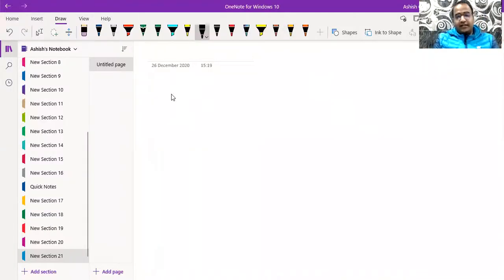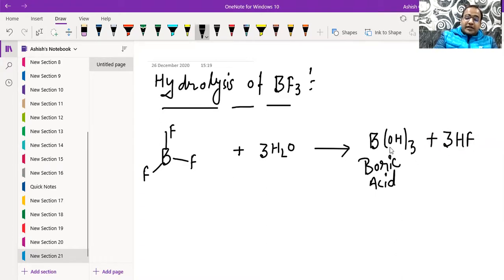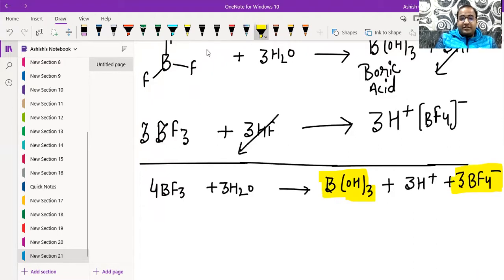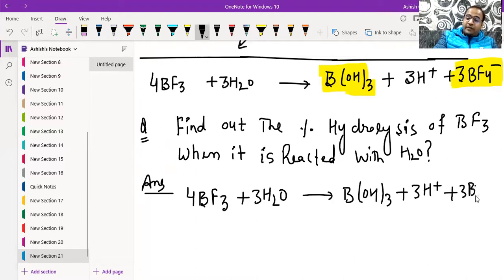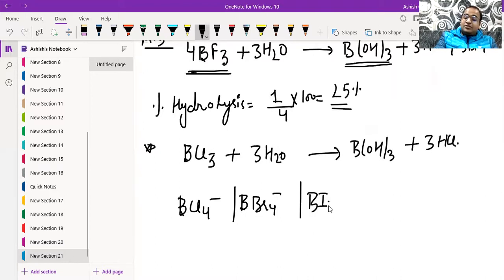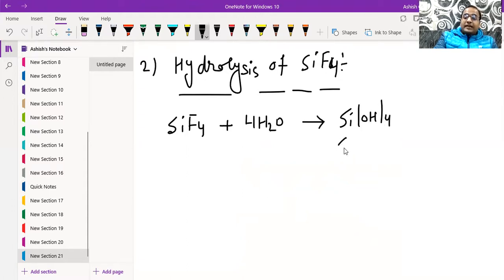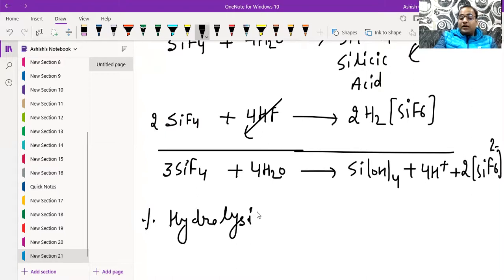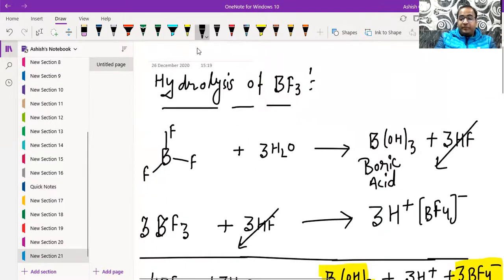Partial Hydrolysis of BF3 & SiF4 | IIT JAM | IIT JEE | NEET | 12th | 11th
Hello everyone!! This is Ashish Garg.

Today we'll  Discuss About The Hydrolysis Of BF3 & SiF4 which is helpful for all the students who are in 12th standard and for those who are preparing for NEET,JEE exams.

We are discussing About The Hydrolysis Of BF3 & SiF4 .

Some of the Playlists are given below :-

Acidic Strength Of Oxoacids Of Phosphorous

  Bredth's Rule